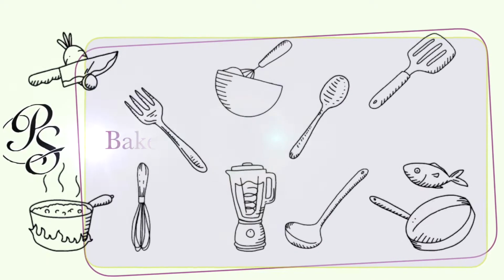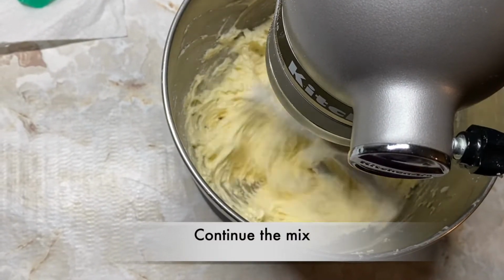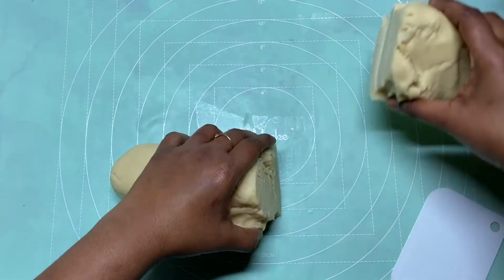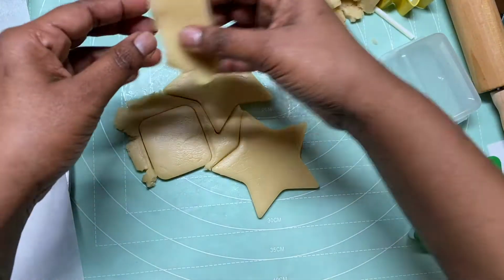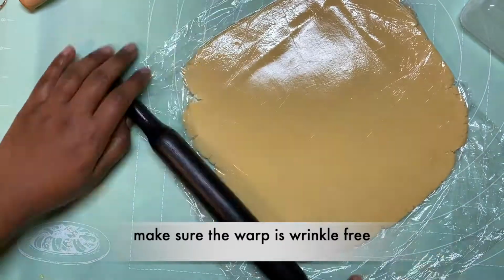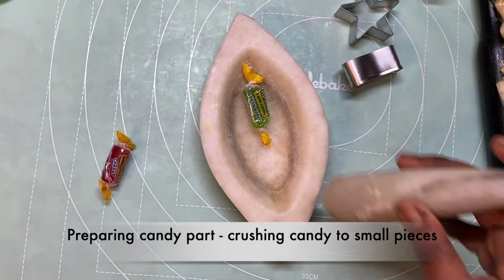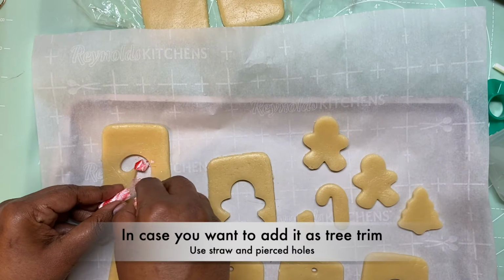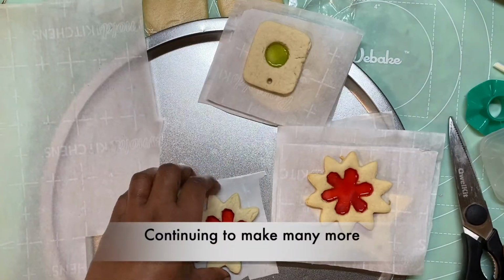Cookies for Kids/ easy stained glass cookies/candy cookies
Holiday SPECIAL Candy Cookies/Stained Glass Christmas Cookies

Hello Everyone,

Glass like candy cookies are some delicious cookies I personally love.

Holidays are full of color n joy and definitely food.

For this season have the glazed cookies on our counter top…

Easy to make. Definitely try.

I would like to break it down candy+cookies

Ingredients

All Purpose flour- 2 1/2 cups
Granulated fine sugar – 1 cup
Corn flour -1/4 cup
Vanila flavor -1 tbsp
Butter 1 cup
Eggs 2
Salt 1/4 tbsp
Any clear hard Candy - Jolly Rancher used

Basic Baking equipment- Rolling pin, baking trays, Parchment paper, Food wrap, Cookie cutters,

Let me know what your favorite items are.. I will be happy to try them and let you know.

You can follow me onYoutube, Facebook and instagram